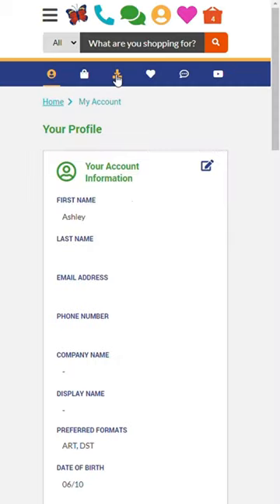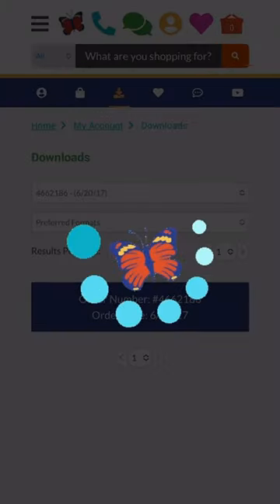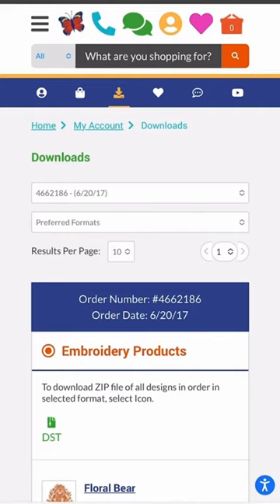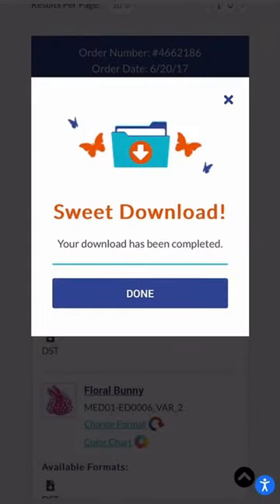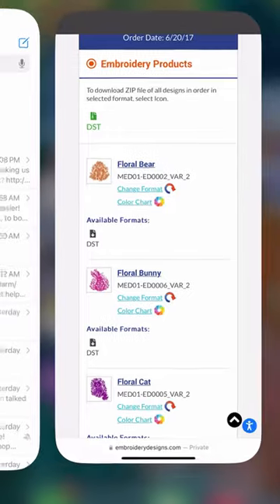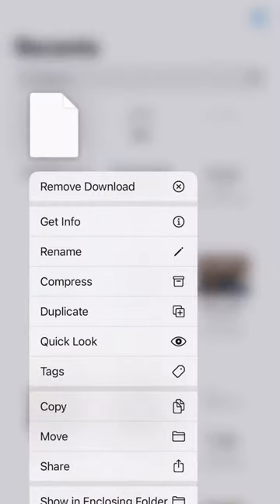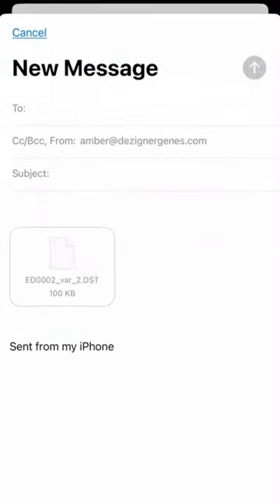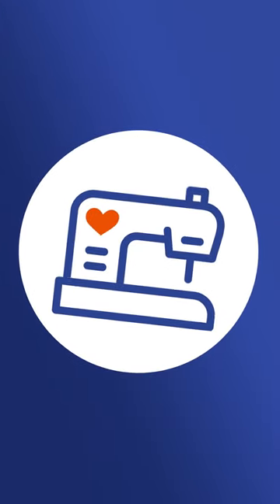How to Download Your Designs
Unlock the magic of creativity! 🌟 Downloading your favorite designs from EmbroideryDesigns.com?utm_content=Brew97ba96c7083f4e64a0b17e18b5b785ed is a breeze. Click, download, and let the stitching begin! 🧵✨